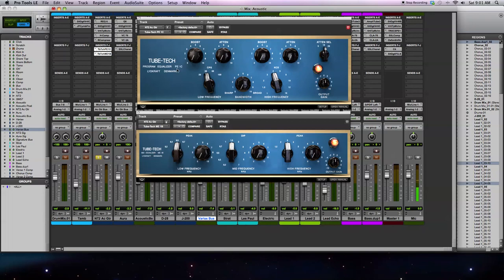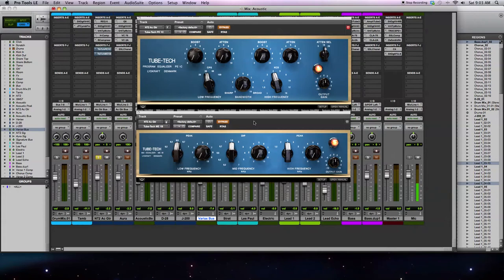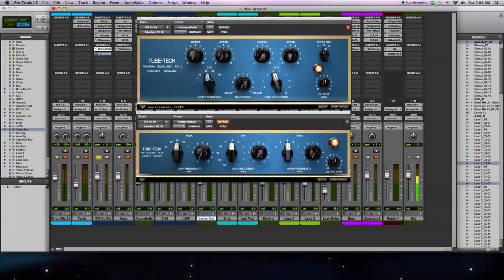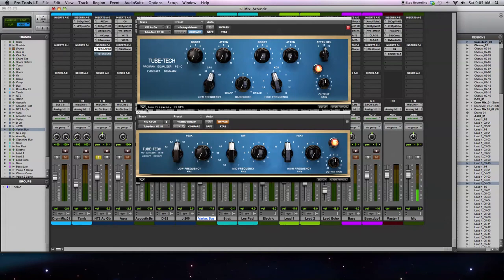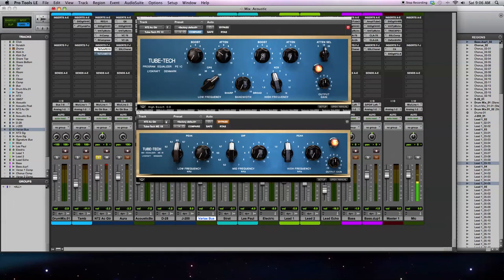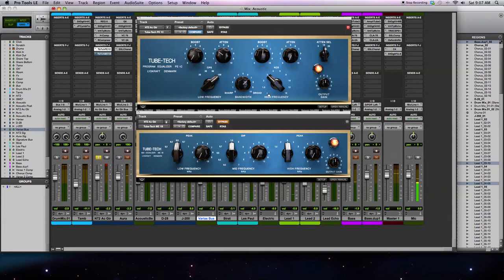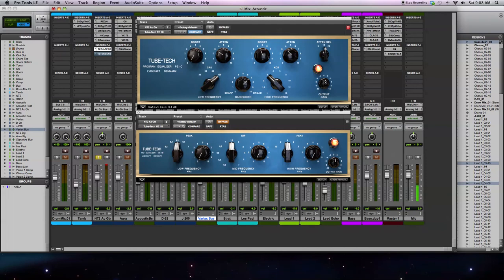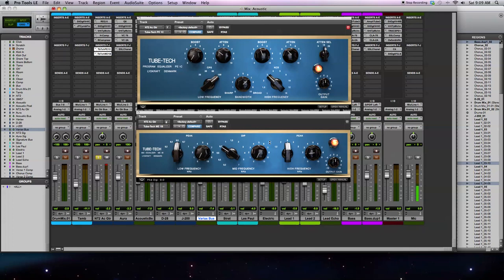Product Demo: Softube Tube Tech EQ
This is a product demonstration of the Softube Tube Tech equalizer plug-ins.